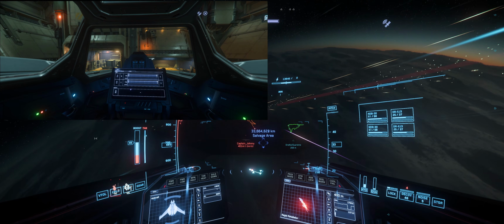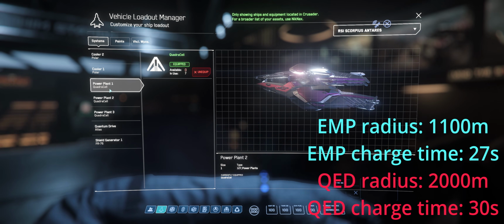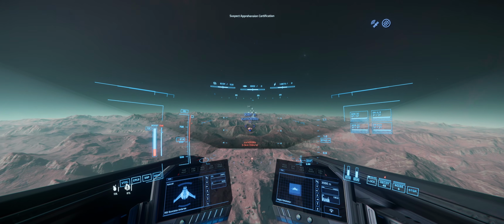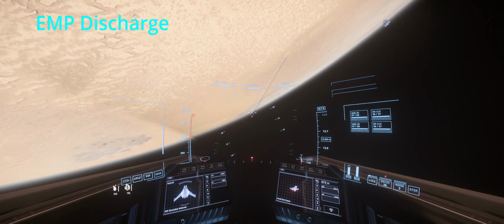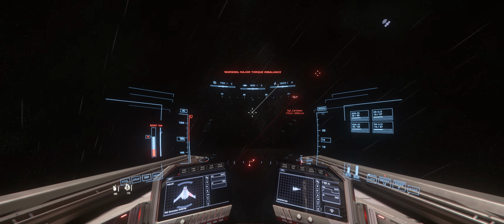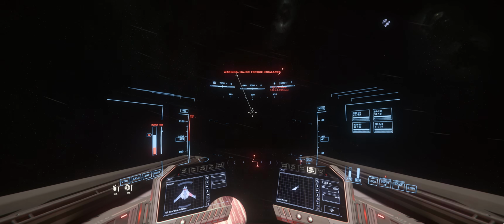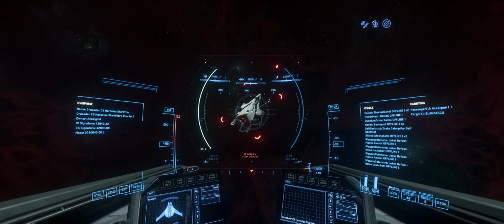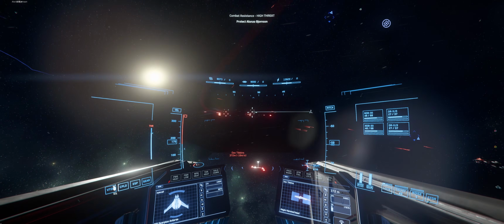SOLO Scorpius Antares Setup With Functional EMP + QED Controls!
Showcasing a proof of concept for a solo RSI Scorpius Antares setup that provides the pilot with functional EMP and QED controls in Star Citizen 3.21.1!

0:00 Setup / Loadout
1:38 Player Bounty
4:20 Hurricane
5:25 2 Arrows
10:20 Hornet Ghost
10:51 Pirating
13:03 PvE
13:30 Conclusion